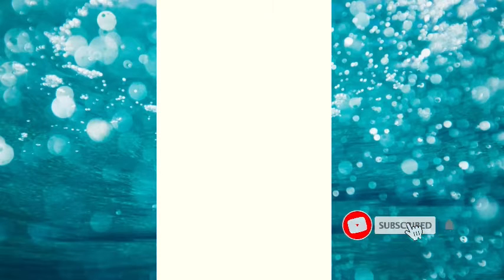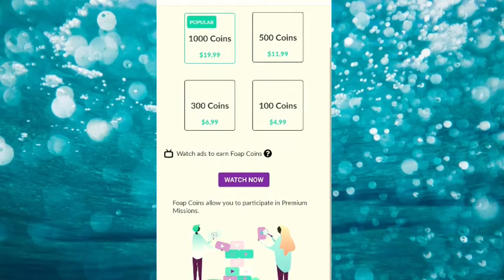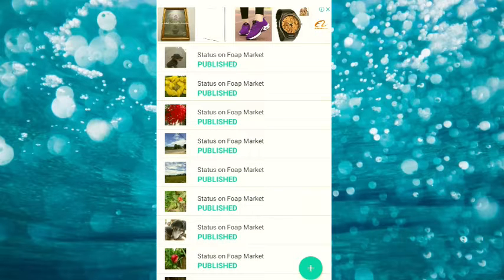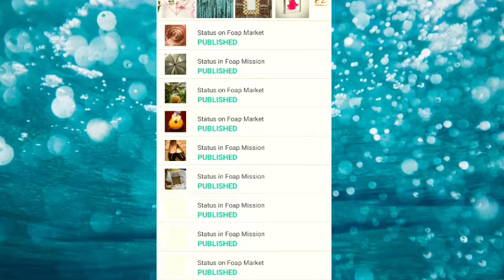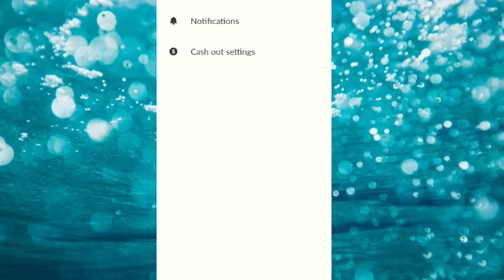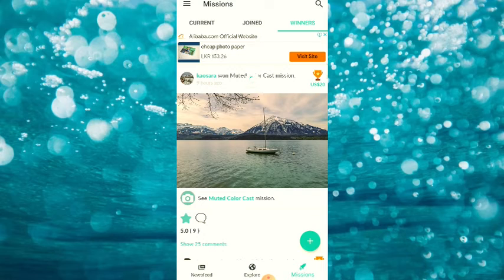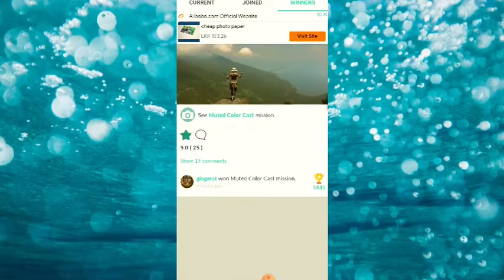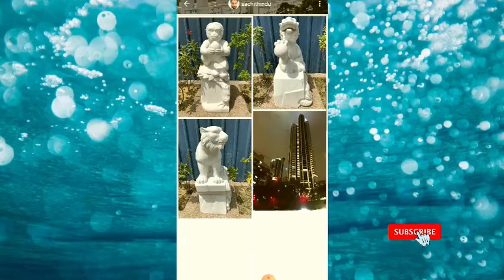Photo selling app foap review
In this vedio you can watch best photo selling site foap.im using mobile foap mobile app to review this site.you can earn money using this app to sell your nice captures.

You can see many photo selling sites using google search.

Thank you for watch my vedio.